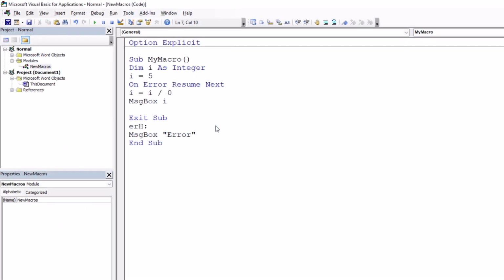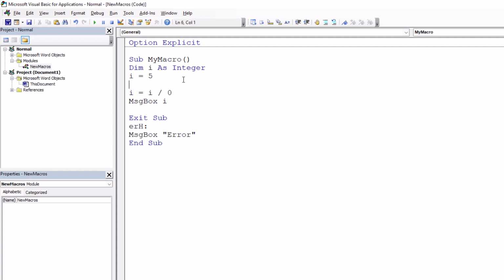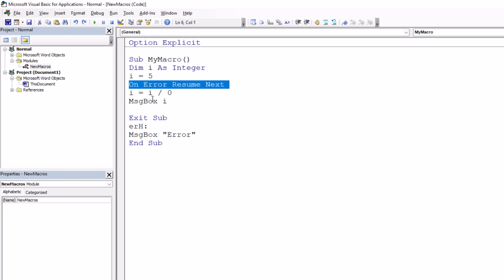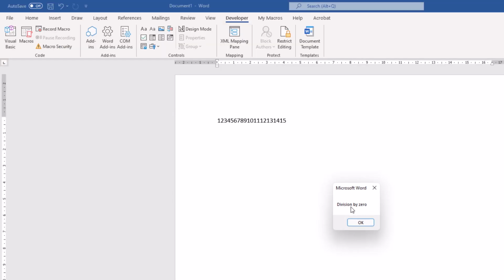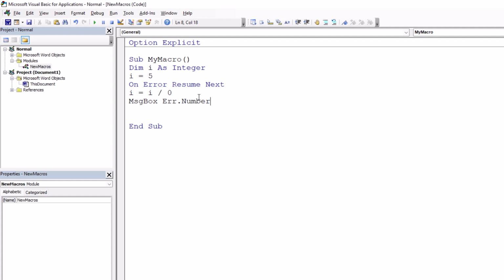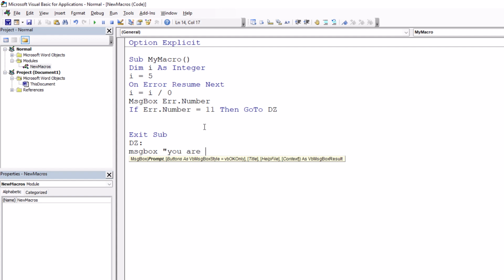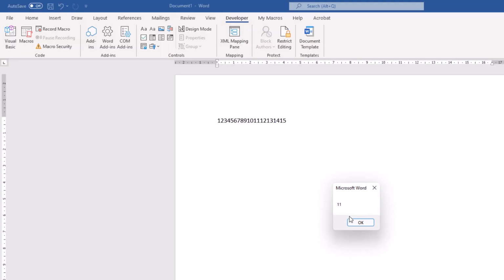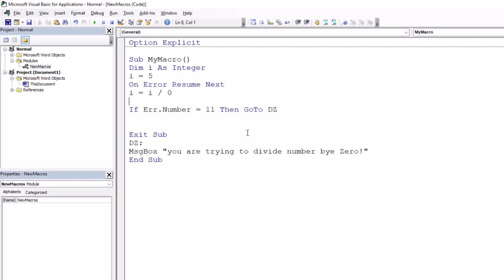#240 - VBA: Error Handling (Err Object) in Microsoft Word